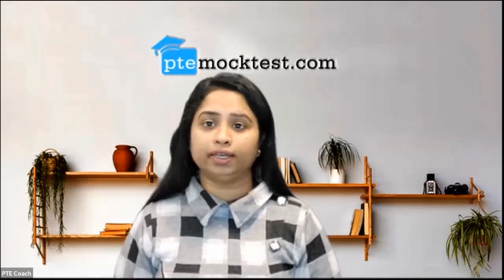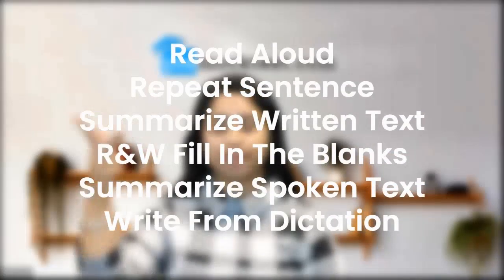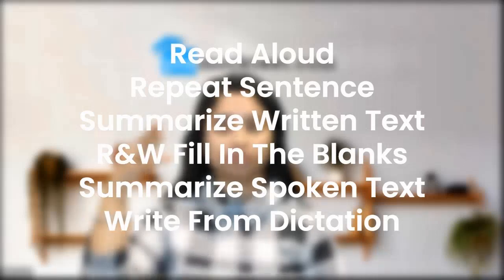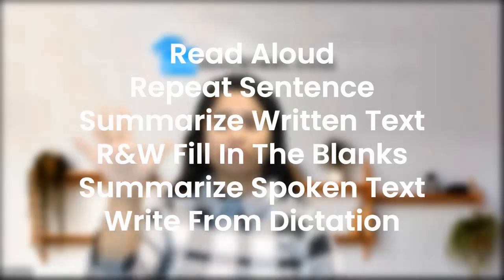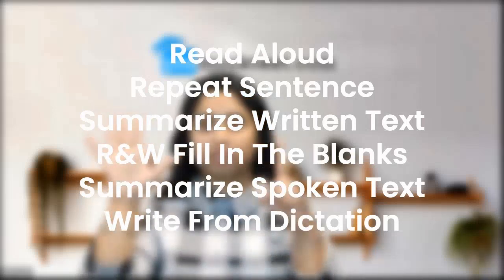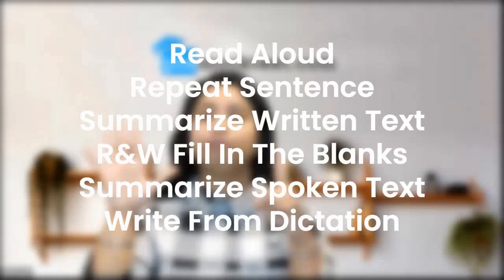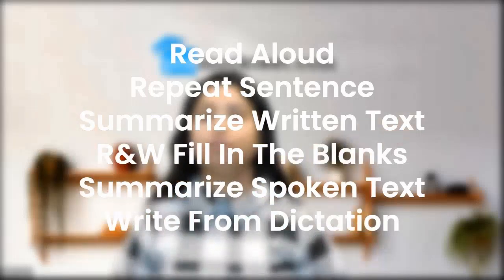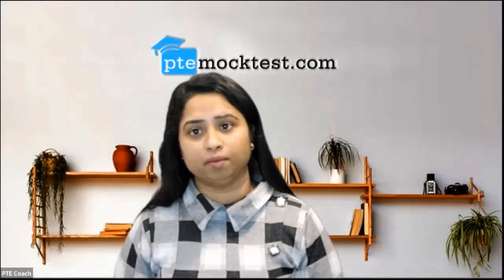6 Task Types To Focus In PTE Exam [Online PTE Coaching]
Join PTE Coach Rubbal's Online PTE Coaching session as she shares with you the 6 most important tasks of the PTE exam.

Scoring in PTE can be really easy if one focuses on these task types. The same observation has been obtained after our coaches appeared for the PTE exam multiple times to understand the marks contribution of various task types.

You can play the videos at these timestamps in case you want to learn about a specific task type or want to know about our online PTE Coaching program. Here are the timestamps:

At 1:05: Read Aloud
At 2:02: Repeat Sentence
At 2:36: Summarize Written Text
At 3:24: R&W: Fill in the blanks
At 4:15: Summarize Spoken Text
At 5:17: Write From Dictation
At 7:00: Learn About Online PTE Coaching With Rubbal

At ptemocktest.com, our coaches will teach you all of the PTE Academic tips and tricks required to get the score you want.

Now that you are aware of the 6 tasks, you might have some doubts. Well, you can drop the doubts in the Comment section, and we will answer them for you.